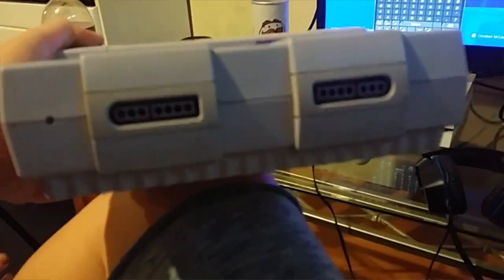What I'm doing on ps4 lol I mess up so much